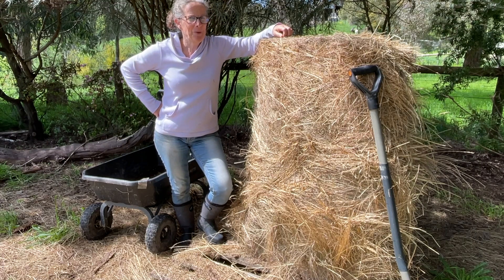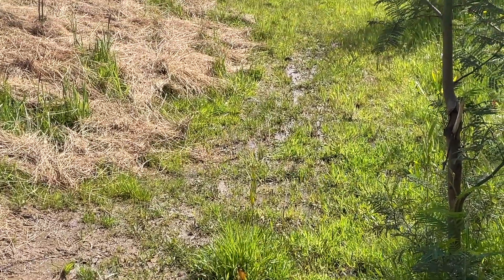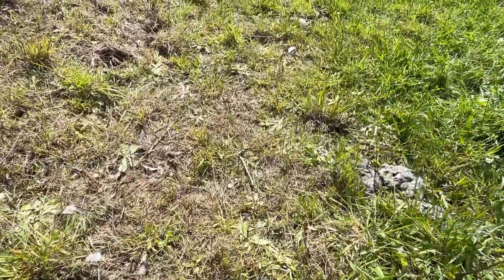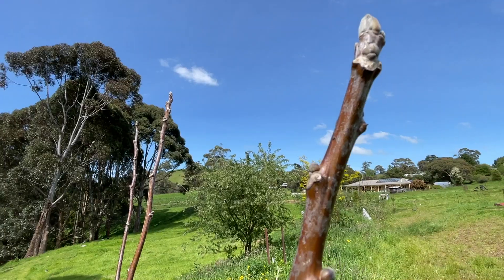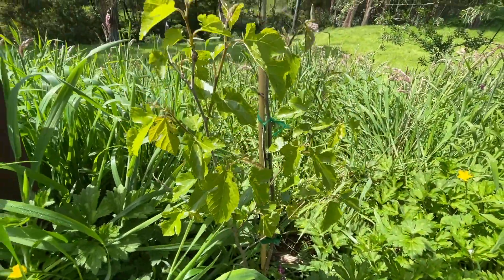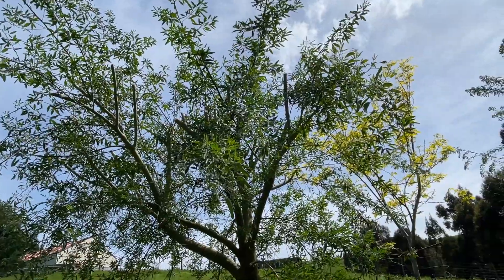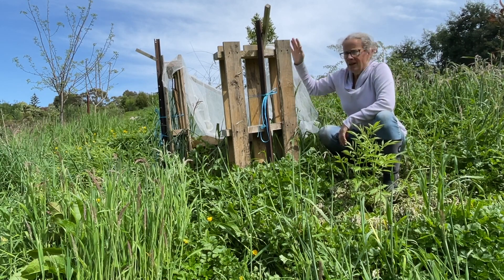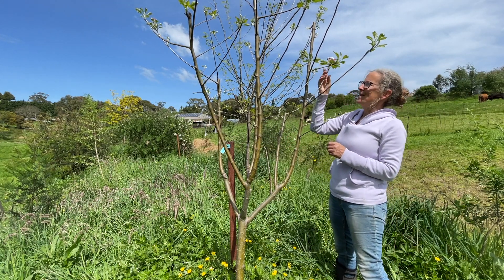Lower Swale Cut Out Repairs and Tour | Permaculture Farm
The problem is the solution! I have two problems and the solution will fix both. I take a look at repairs I'm making to my lower swale cut out to help build soil and help establish plant growth. I also do a quick tour of the berm having a look at plants that are getting going and what I'm doing to help that along!